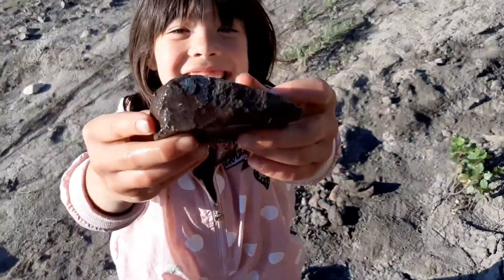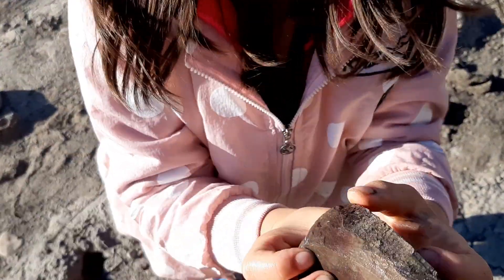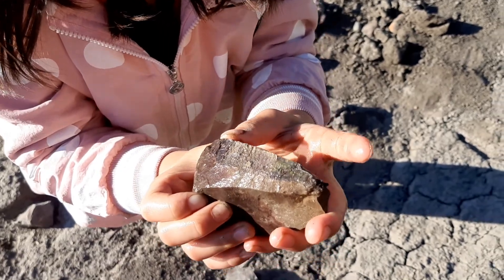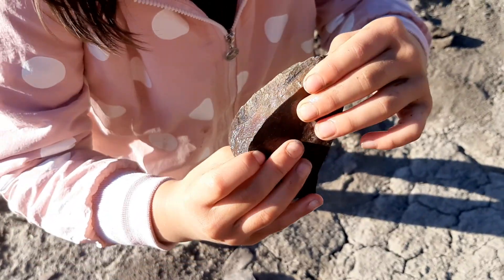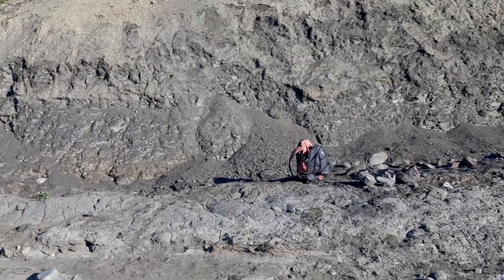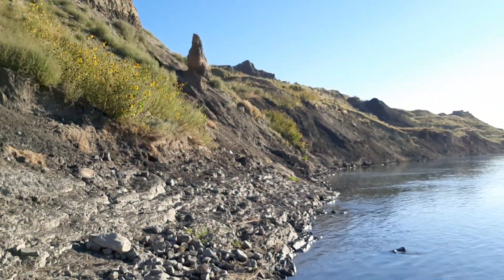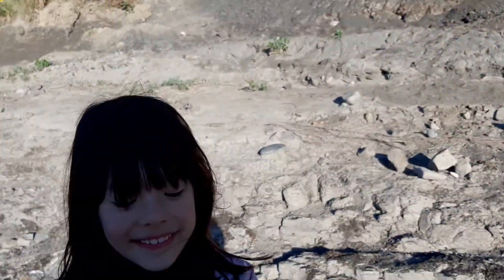Alberta Ammolite Discovery with the Fossil Kids!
Fossil kids make an amazing Ammolite discovery! Get out there Alberta and discover this amazing gemstone!